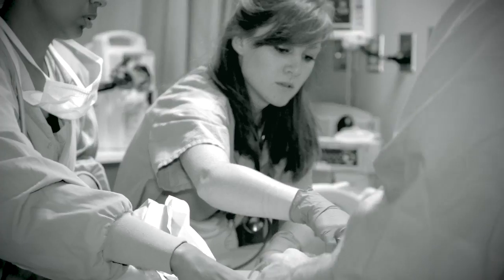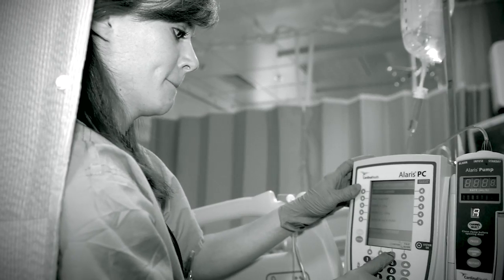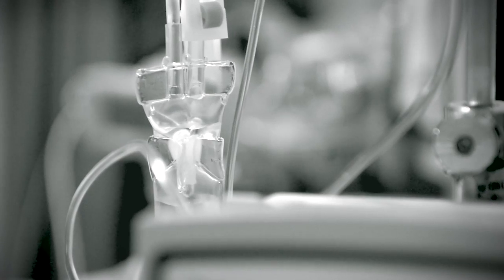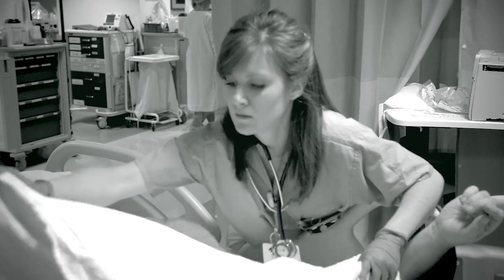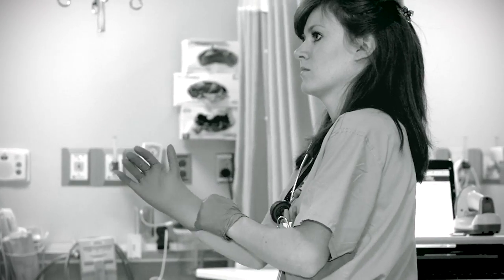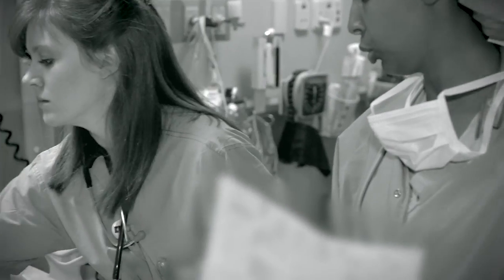On the Clock with Chelsea Schmidt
Rush nurse Chelsea Schmidt, RN, provides care for patients as they're coming out of anesthesia after surgery.